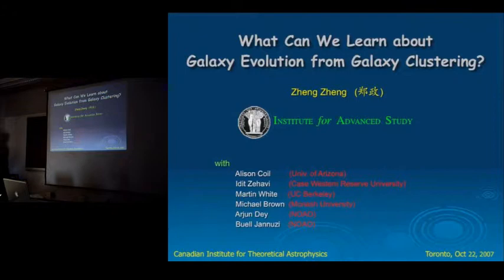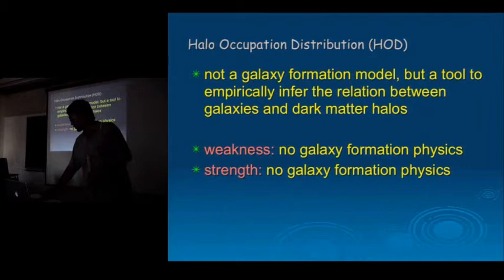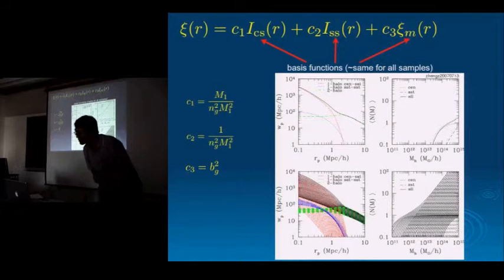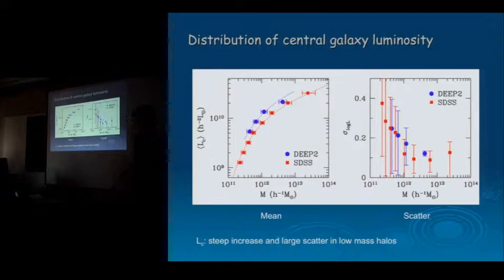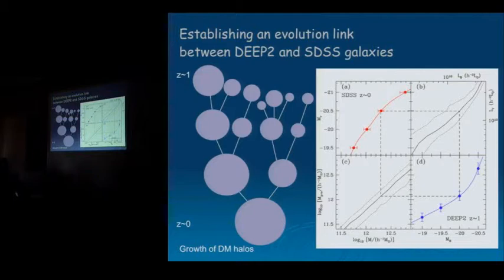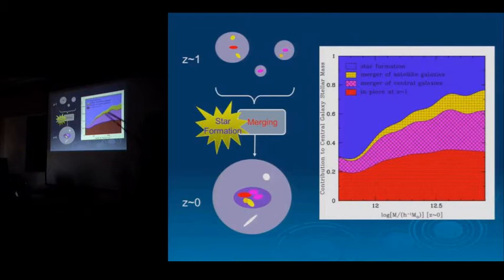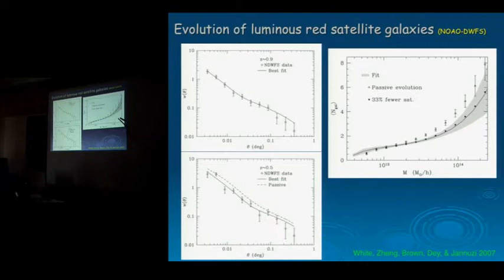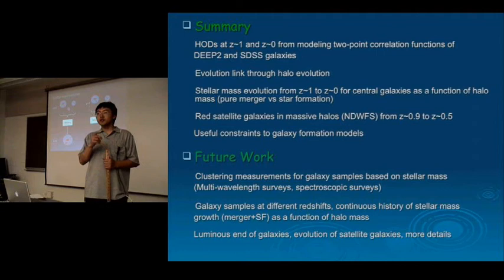CITA 20: What Can We Learn about Galaxy Evolution from Galaxy Clustering?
Title: What Can We Learn about Galaxy Evolution from Galaxy Clustering?
Speaker: Zheng Zheng (IAS)
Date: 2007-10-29